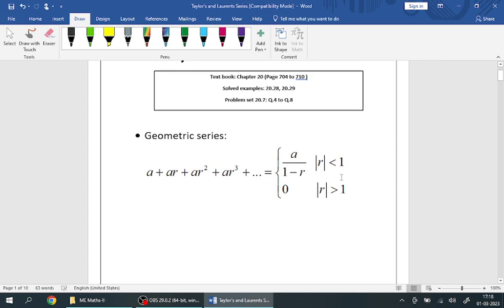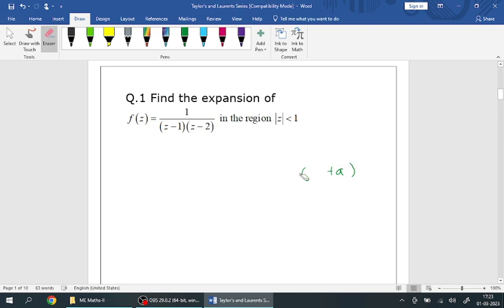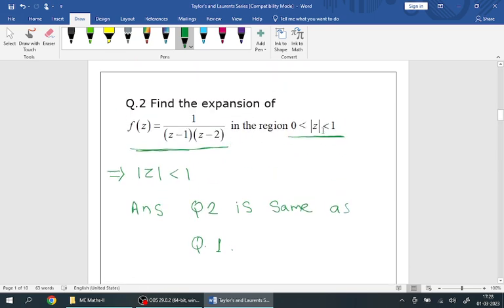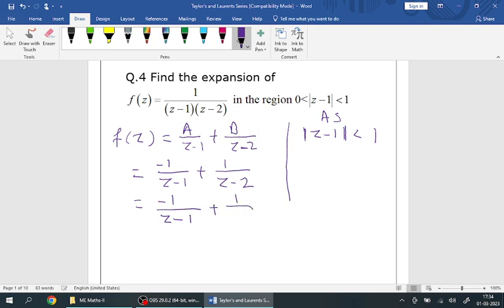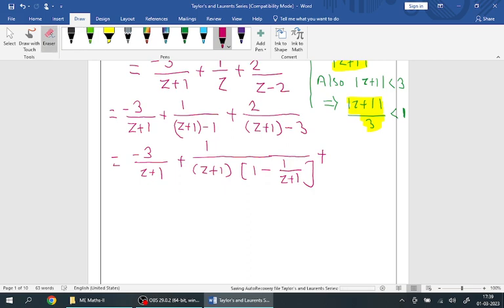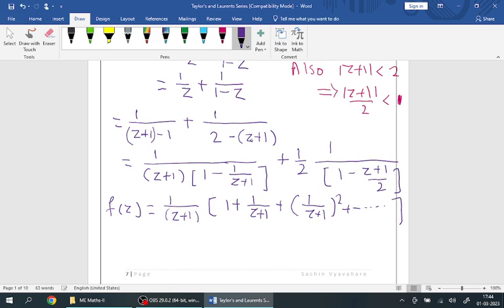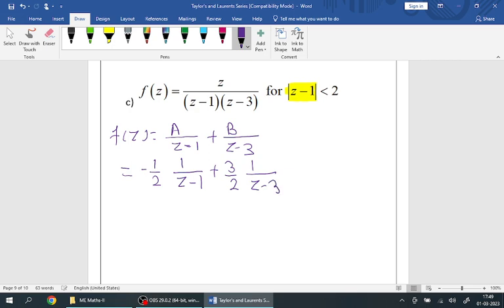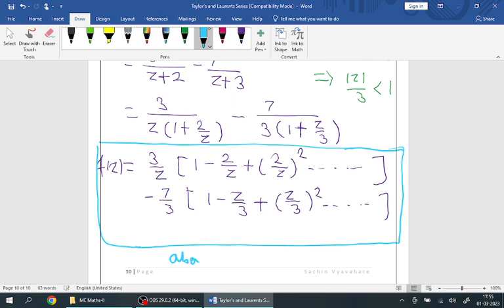Session 4 Taylors and Laurent's series